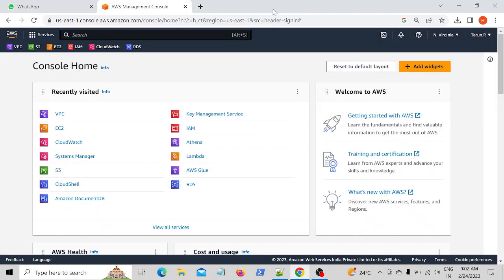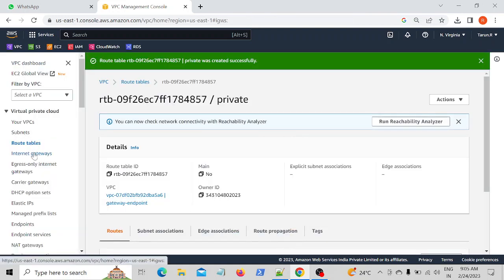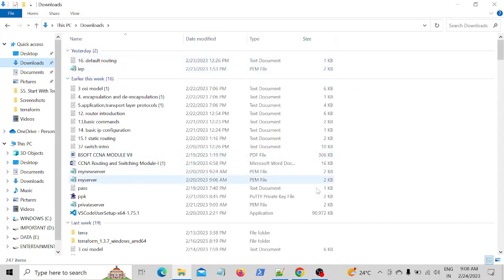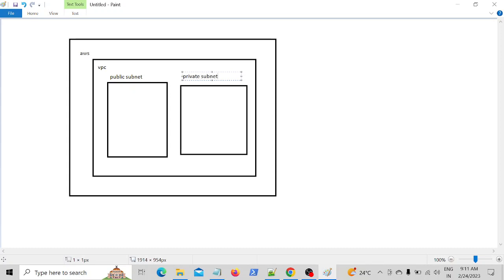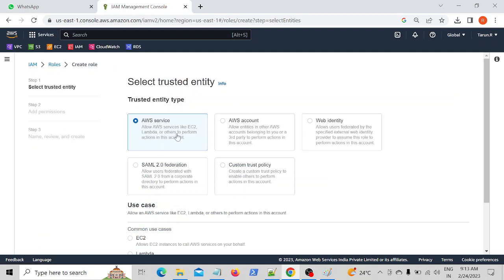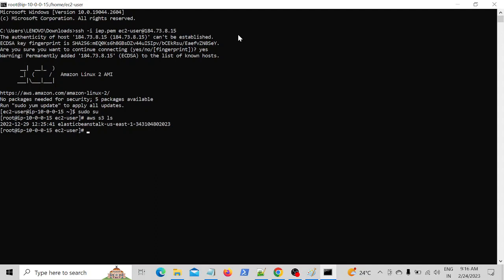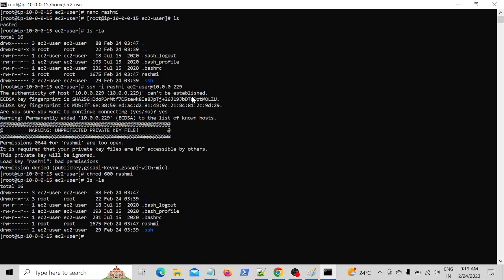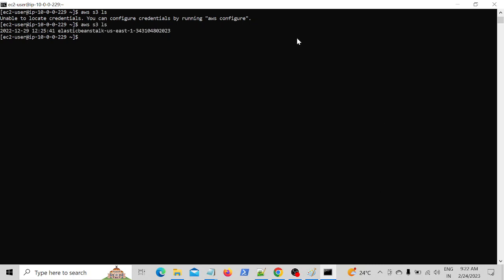Gateway-endpoint lab (AWS)